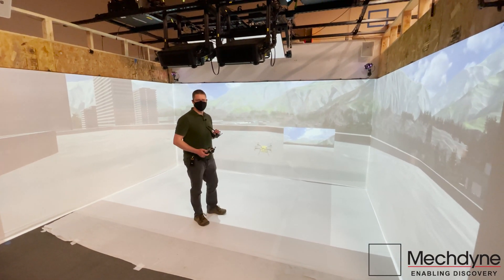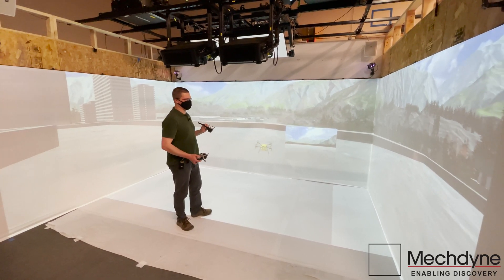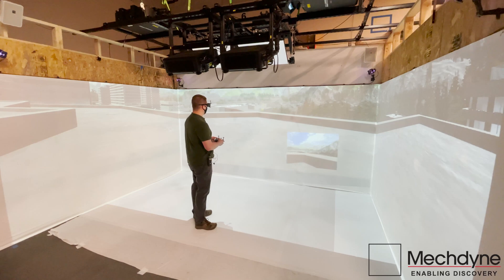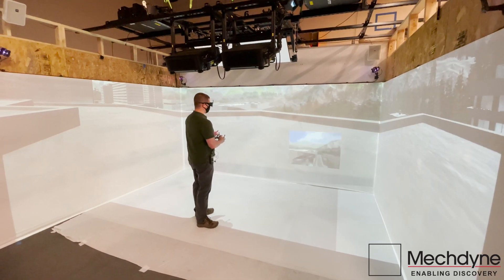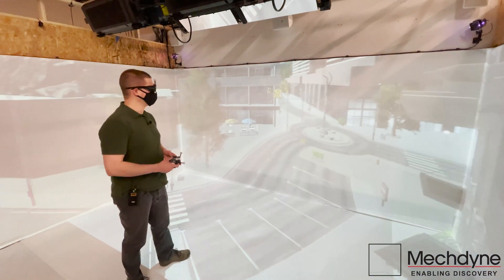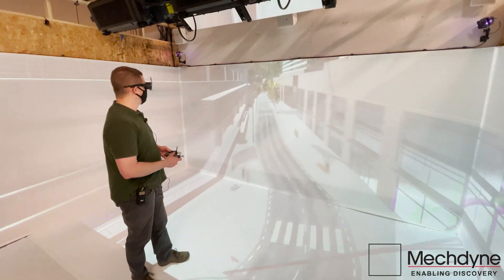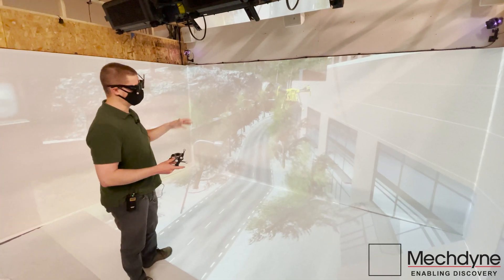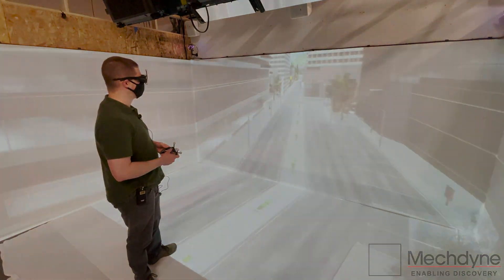This Week in the Tech Center - Front Projection CAVE and getReal3D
Josh walks us through an interactive Drone Piloting experience. Developed for RAVE CAVE out of Detroit, MI.